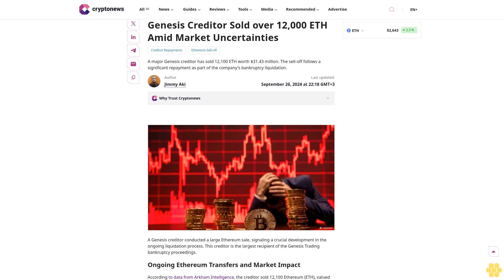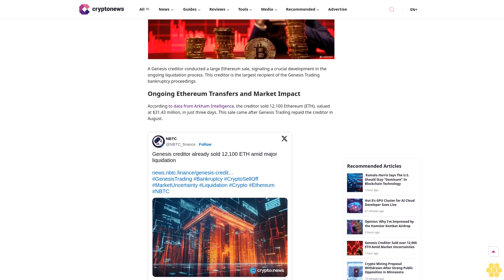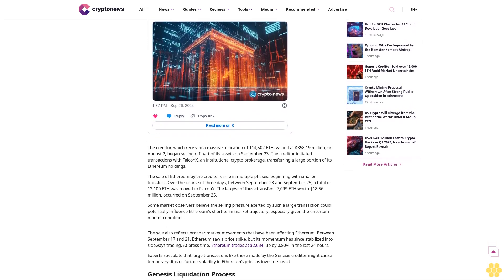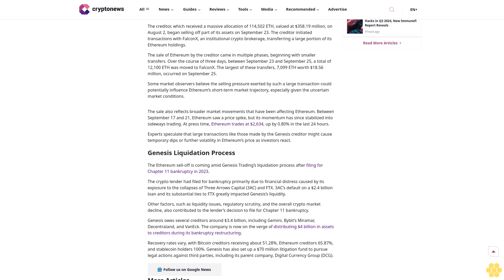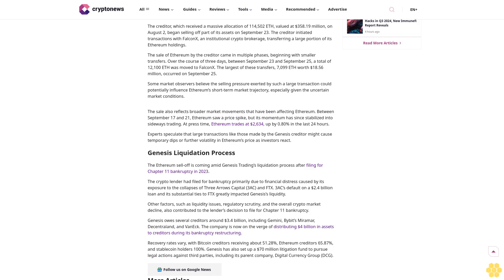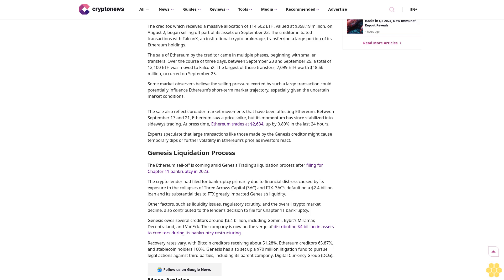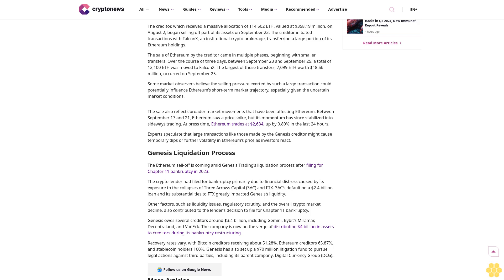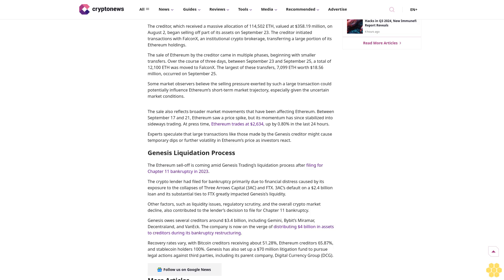Genesis Creditor Sold over 12,000 ETH Amid Market Uncertainties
Creditor Repayments

Ethereum Sell-off

A major Genesis creditor has sold 12,100 ETH worth $31.43 million. The sell-off follows a significant repayment as part of the company's bankruptcy liquidation.

Author

Jimmy Aki

Author

Jimmy Aki

About Author

Jimmy has nearly 10 years of experience as a journalist and writer in the blockchain industry. He has worked with well-known publications such as Bitcoin Magazine, CCN, Business2Community, and...

Author Profile

Copied

A Genesis creditor conducted a large Ethereum sale, signaling a crucial development in the ongoing liquidation process. This creditor is the largest recipient of the Genesis Trading bankruptcy proceedings.

Ongoing Ethereum Transfers and Market Impact.

According to data from Arkham...